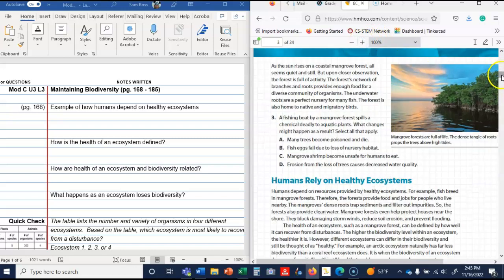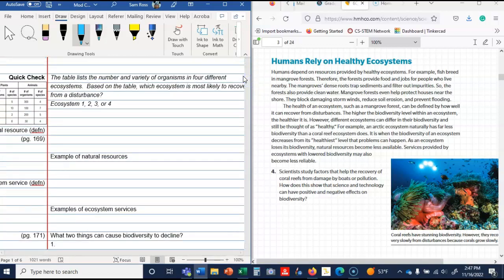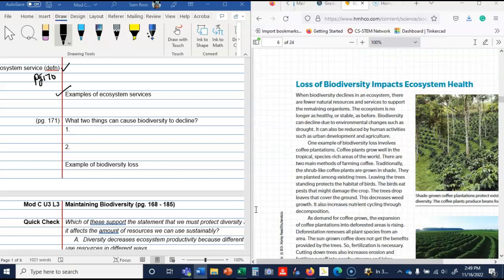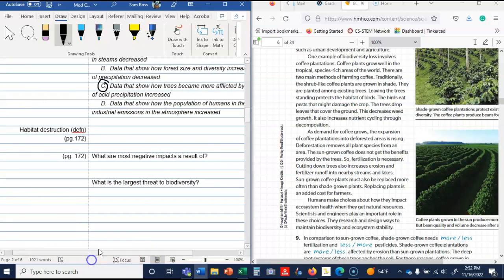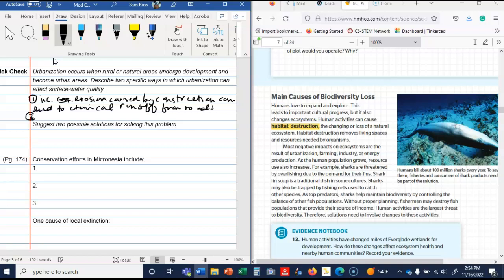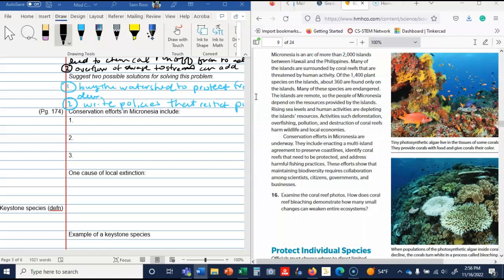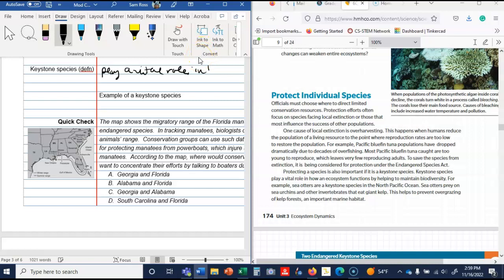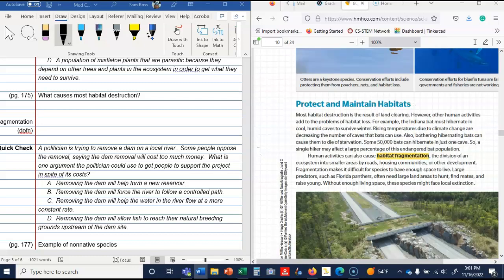Mod C U3 L3 Notes Video Part 1 of 2